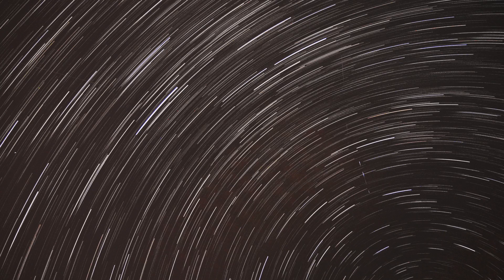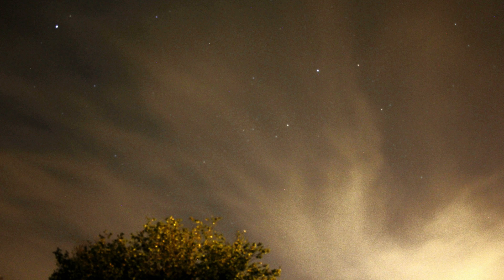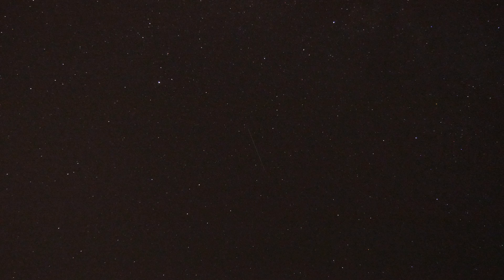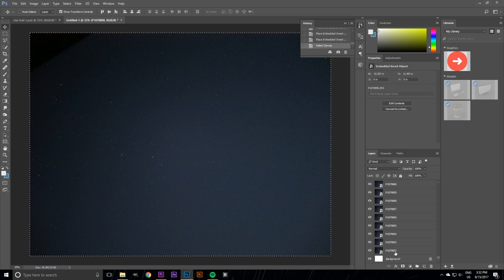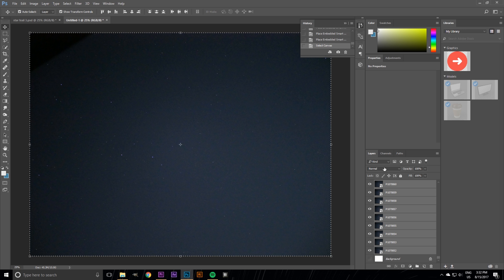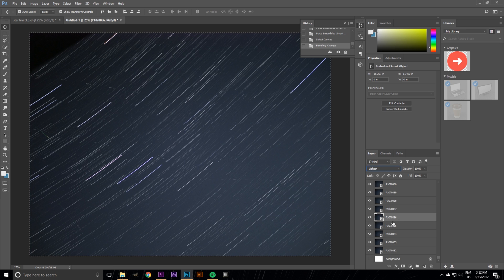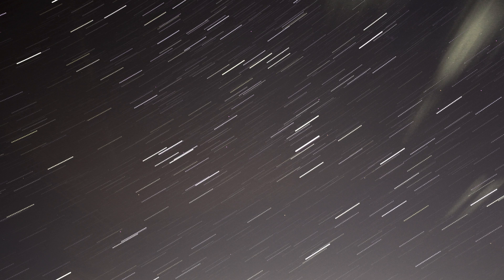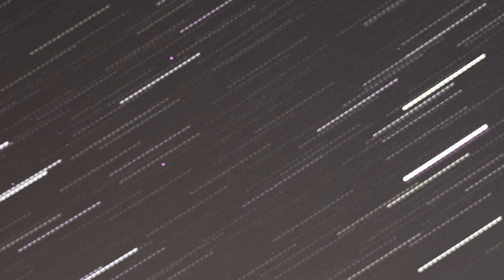How To: Star Trail Photography!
The Kinston A400 is in my opinion by far the best upgrade in terms of performance I have ever done to my PC. These SSDs perform PHENOMENALLY, and over 3X faster than my standard Hard disks when used as a boot disk. Check them out here:

Daily Driver Phone right now:      OnePlus 2